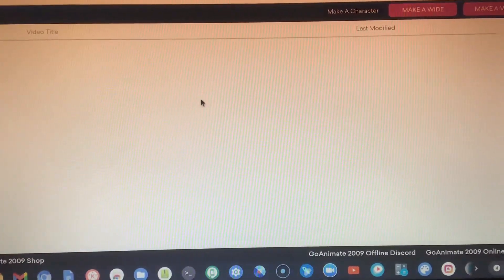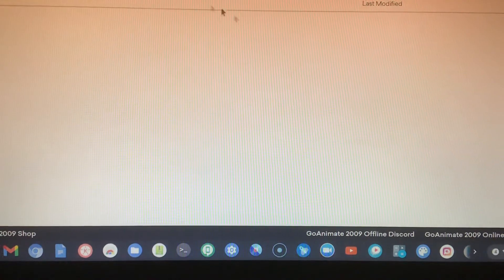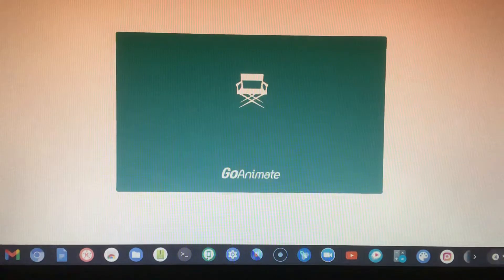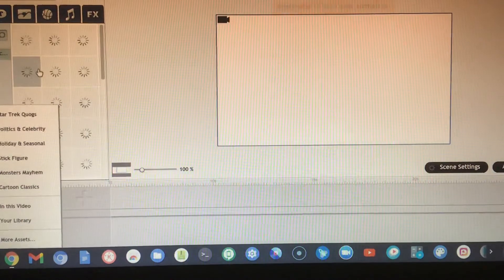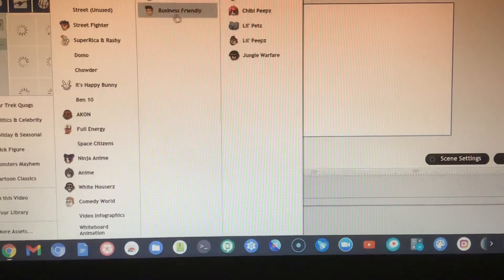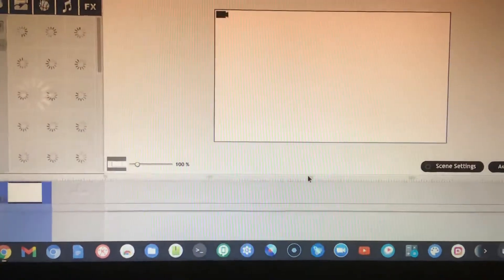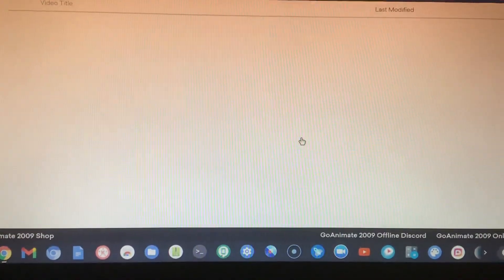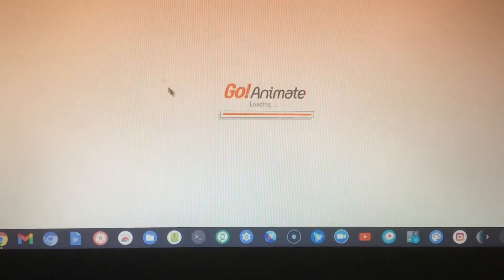Good news! I revived goanimate 2009!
I had to type /go_full?tray=retro to revive it completely. But you can’t create characters in the site.